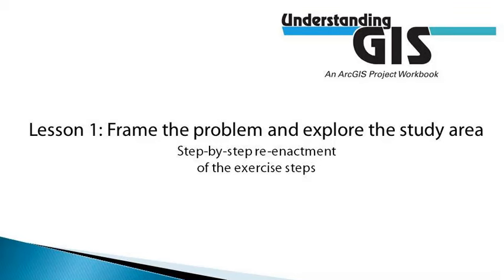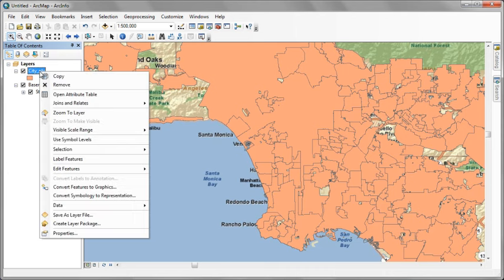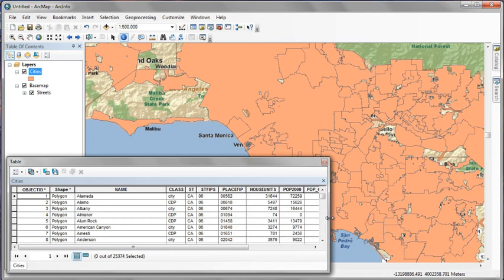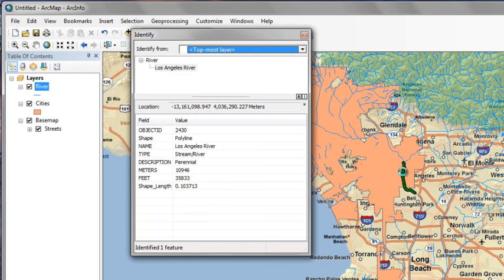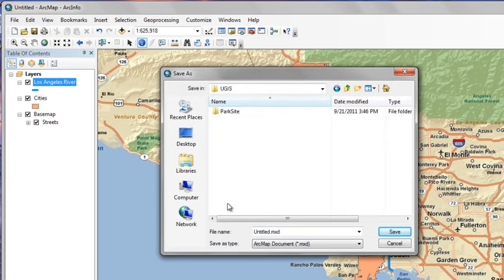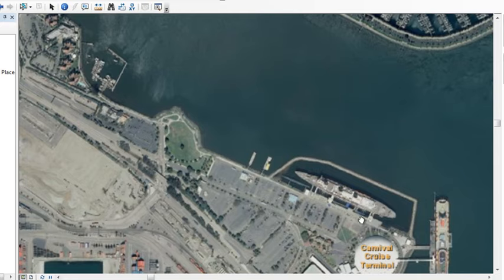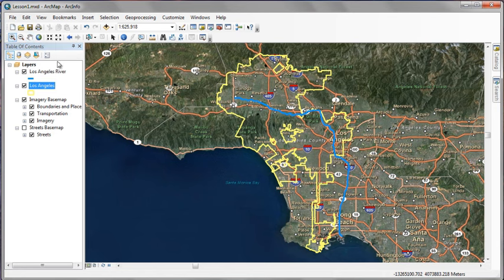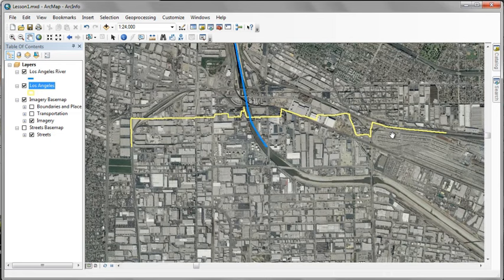Exercise 1a: Explore the study area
Understanding GIS: An ArcGIS Project Workbook for ArcGIS 10
Lesson 1: Frame the problem and explore the study area - Frame the problem and explore the geography of the study area.
This video was produced for the first edition of Understanding GIS: An ArcGIS Project Workbook. Users of the second edition may notice small differences in workflows and results.